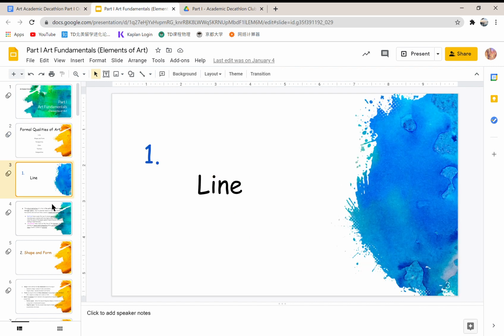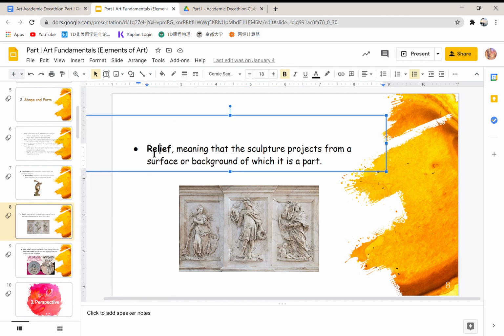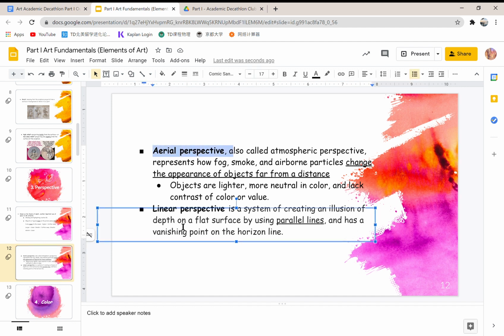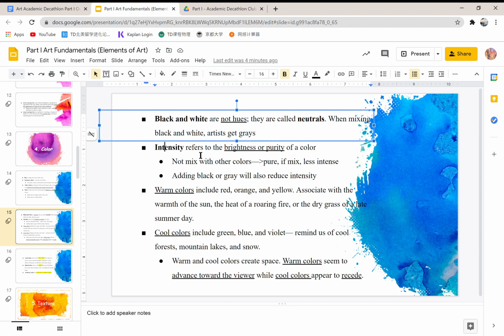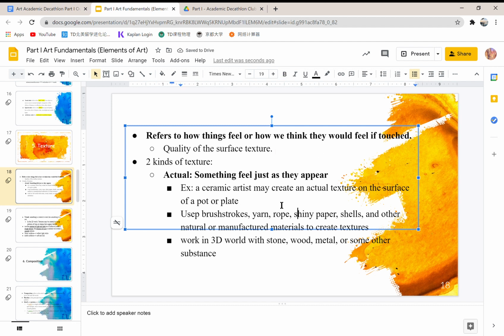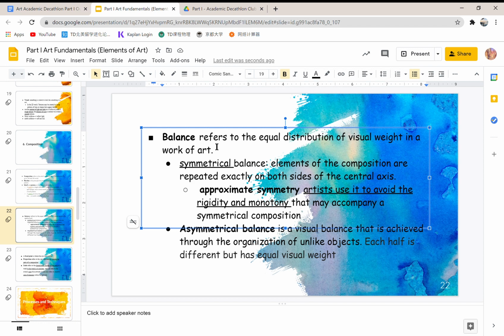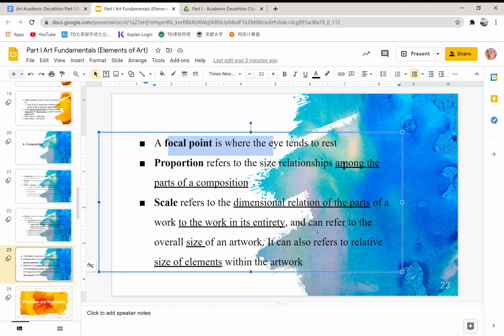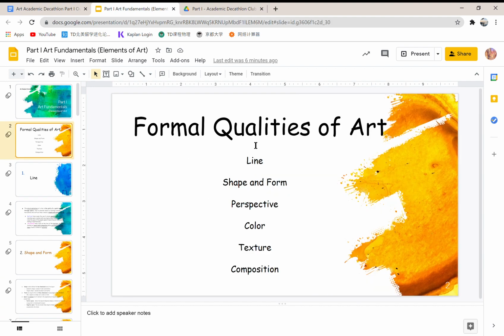Art Academic Decathlon Part I Element of Art (first half)